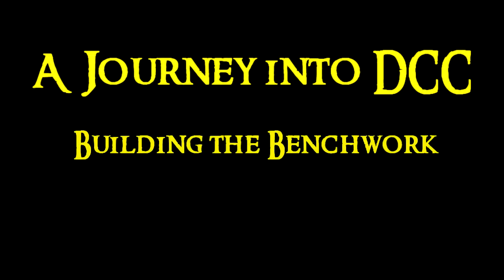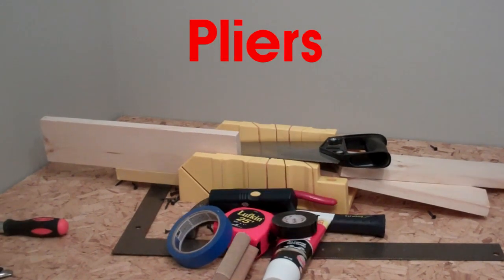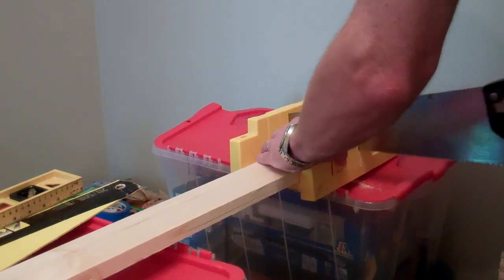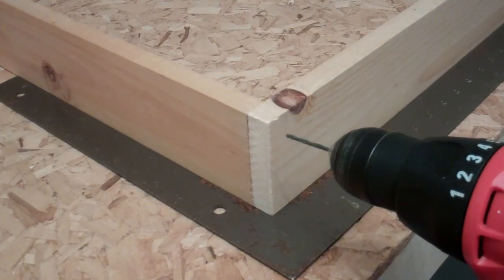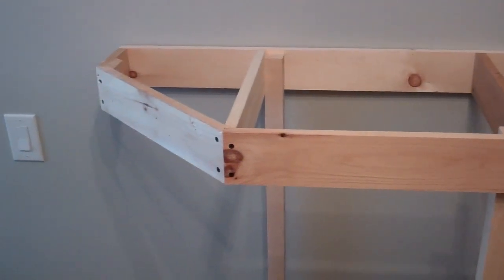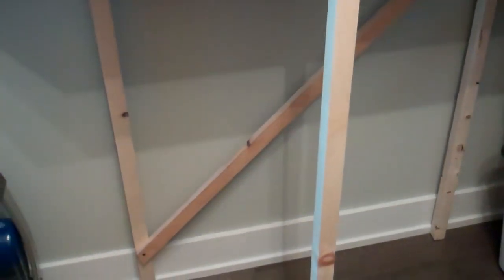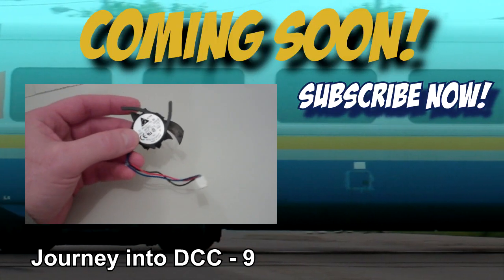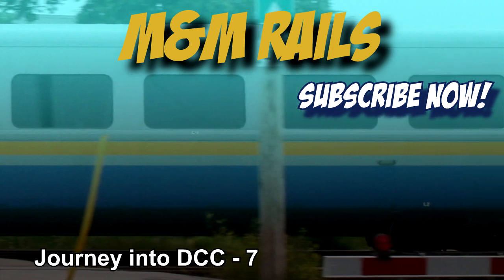Building an HO Scale Model Railroad in a Smaller Space - Benchwork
I built my benchwork and only suffered a few minor injuries. Also, find out who knocked me out in Chapter 7 and why!

Long House – Check them out!

Check out my TOP 5 Featured Channels - I like 'em and so should you!

08/24/2018/721